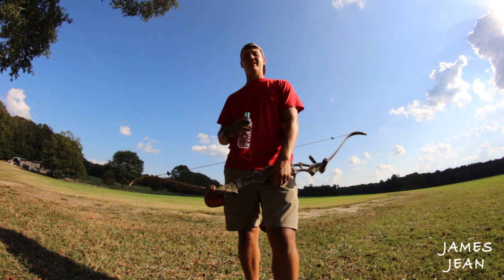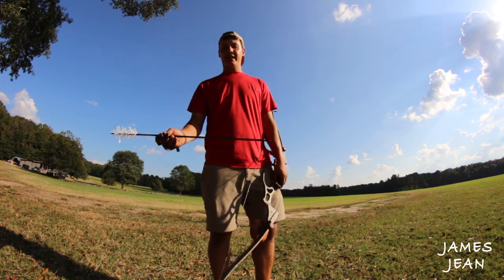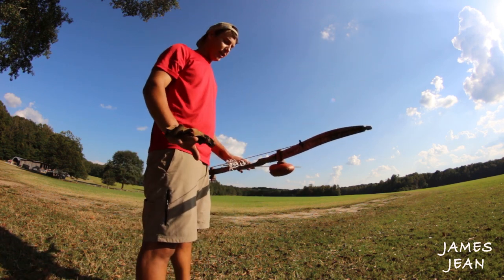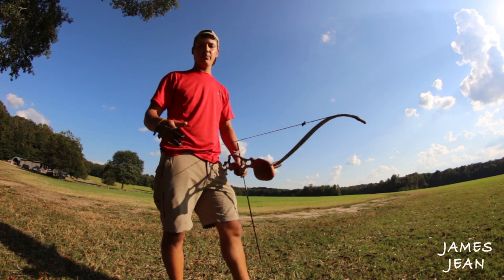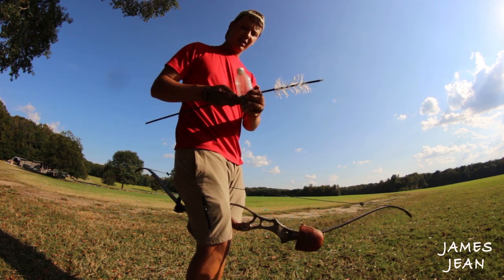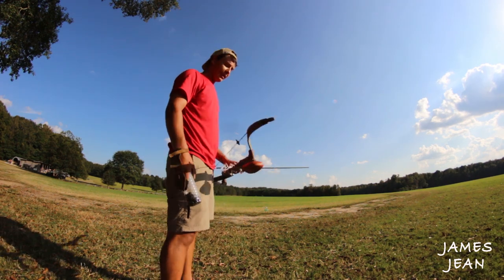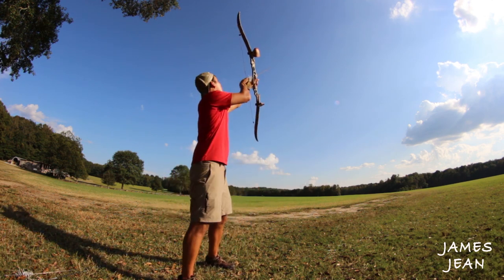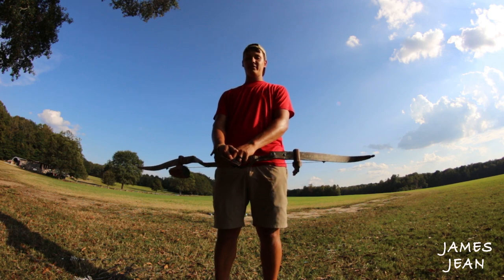THIS EXERCISE WILL MAKE YOU BETTER AT INSTINCTIVE ARCHERY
IN THIS VIDEO I WILL SHOW A SECRET I HAVE KEEP THAT HELPED ME STAY SHARP IN ARCHERY

jamesjeanyoutubechannel